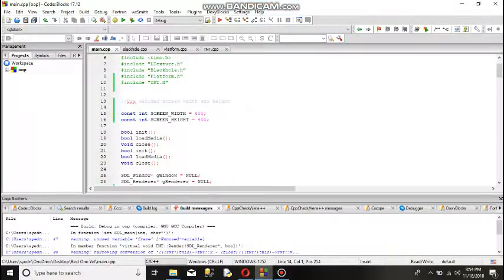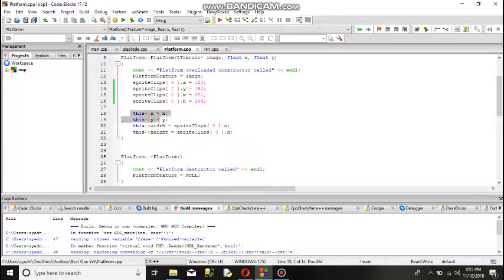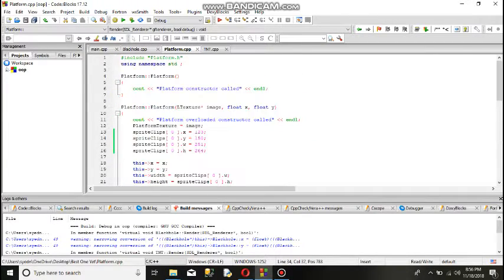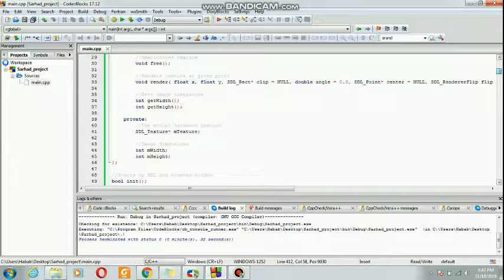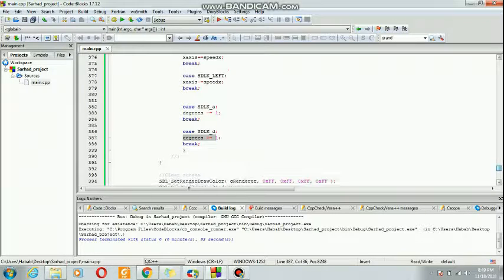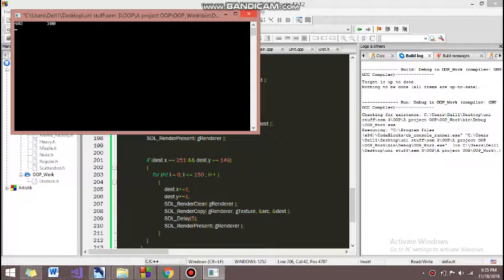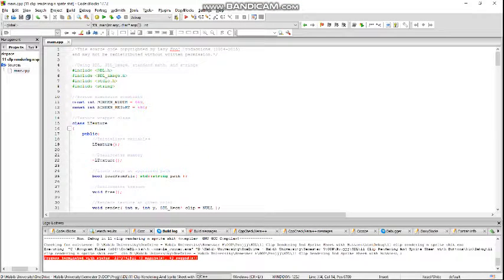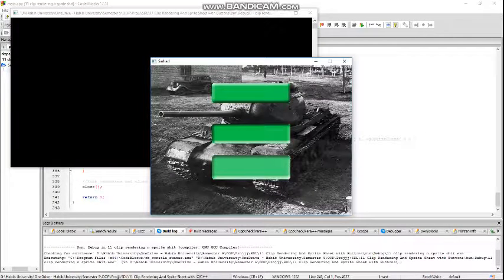OOP Project Report 2nd Week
Heres our OOP Project Report for Week 2